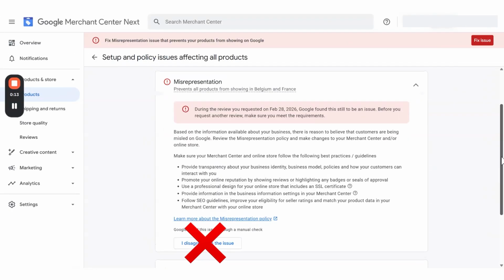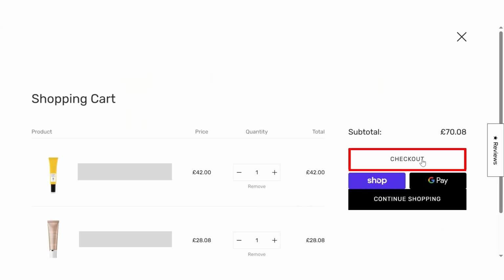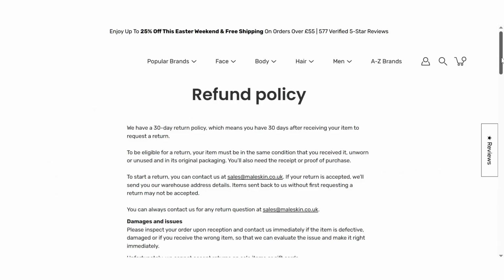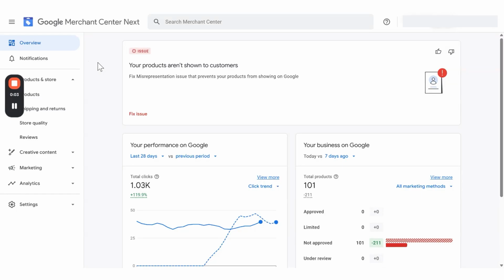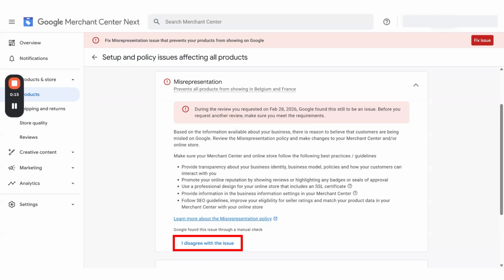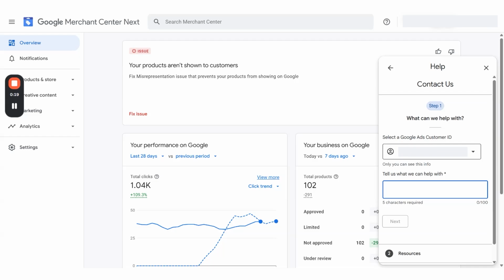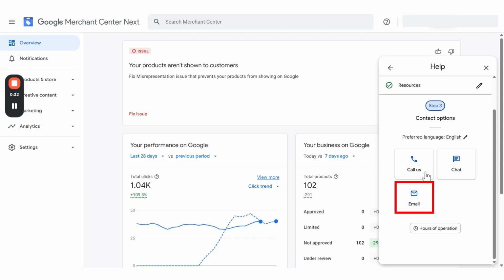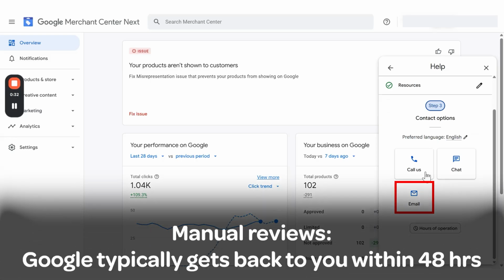How to Fix a Misrepresentation Suspension on Google Merchant Center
Suspended on Google Merchant Center for Misrepresentation? Our team has reinstated 300+ suspended GMC accounts since 2015 - Apply
Want ongoing expert support to keep your account compliant and your ads running?
If your Google Merchant Center account has been suspended for misrepresentation, stop before you do anything.

You don't have unlimited chances to appeal. Use them wrong and Google ban you permanently — and deleting your account to start fresh won't help. The suspension follows you.

In this video we walk you through exactly what to do before you submit anything, how Google actually reviews suspension appeals, and the right way to request a manual review that gives you the best shot at getting your account back.

What we cover:
→ Why most store owners burn through their appeal attempts without fixing anything first
→ How to audit your store the way Google does before submitting
→ The difference between a standard appeal and a manual review — and why it matters
→ The exact language to use when requesting a manual review
→ How long reviews take and what to expect after you submit

Since 2015 our team has reinstated over 300 suspended GMC accounts. Everything in this video is exactly what we look at every time we go into one of these cases.
🕘 Timestamps:
00:00 – Intro
00:40 – How Google Reviews Suspensions
01:50 – Audit Your Store First
04:09 – How to Request the Review
05:57 – More from Us